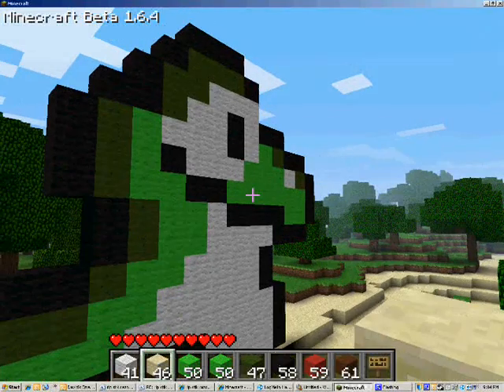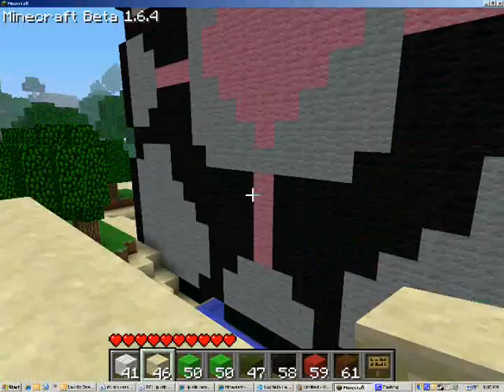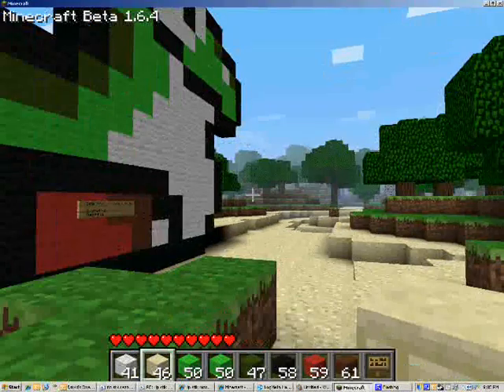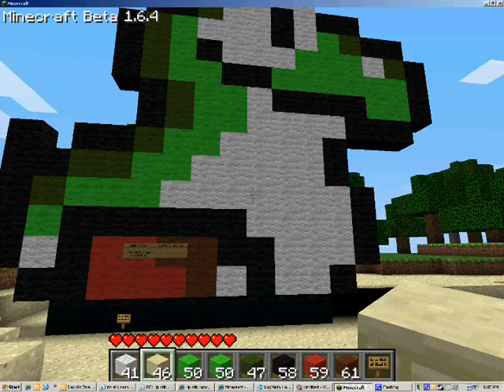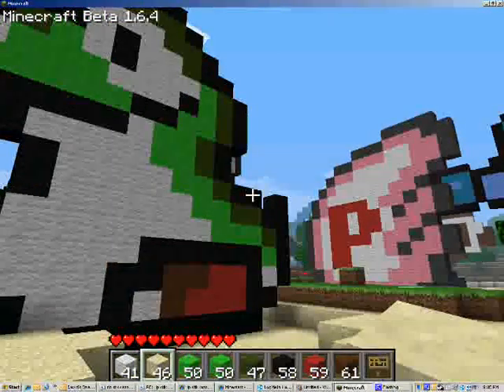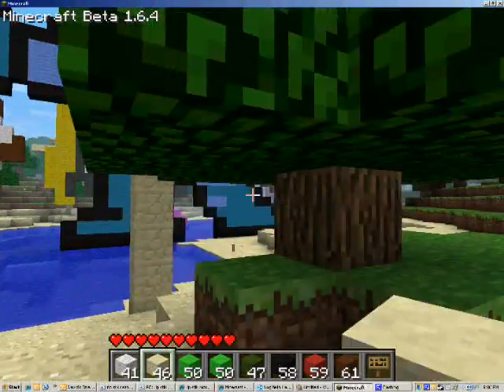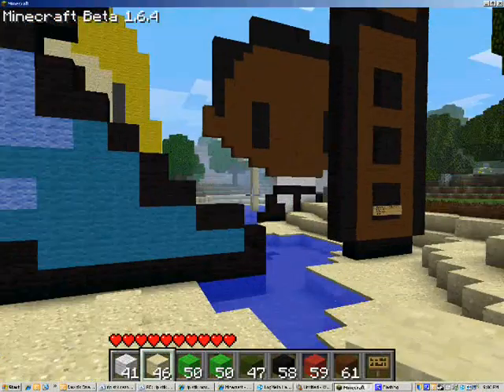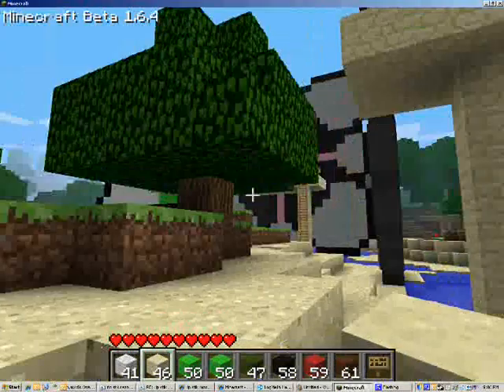Minecraft Wool Art 7- Yoshi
Fairly simple, but looks nice